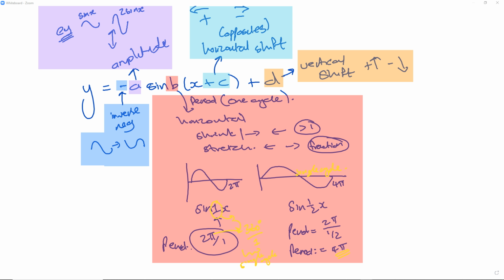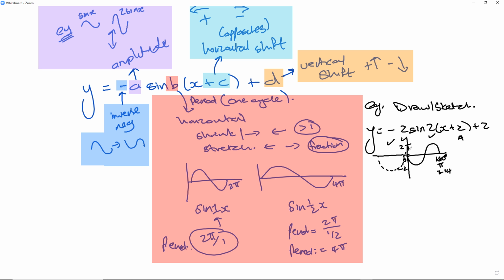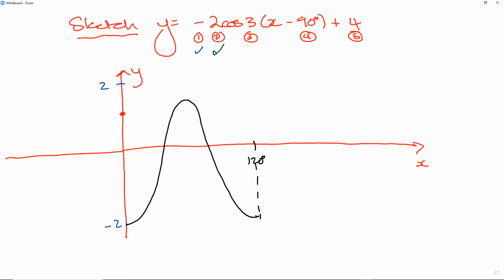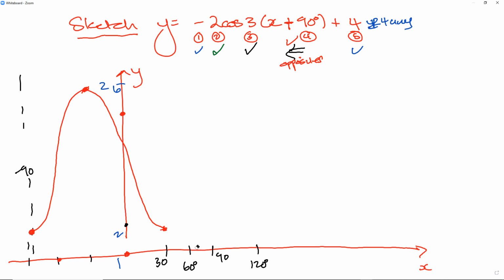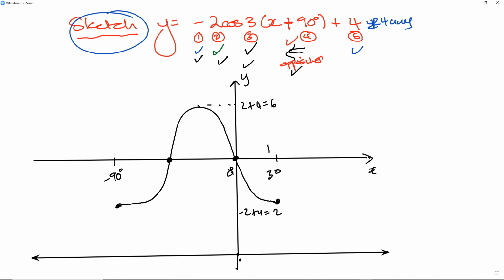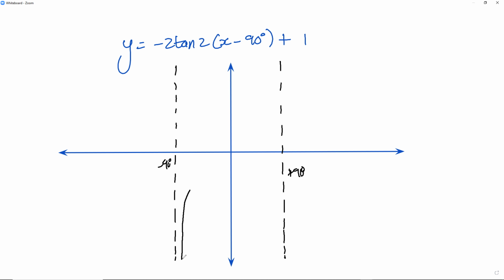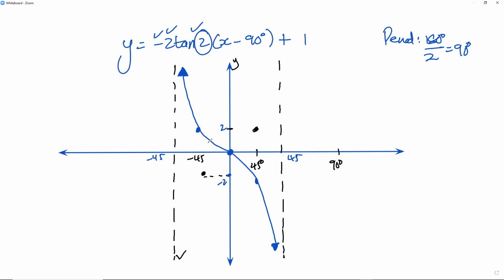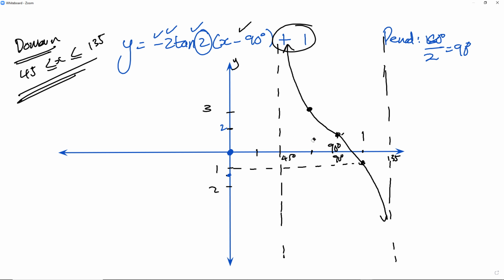Trigonometric Graph Transformations